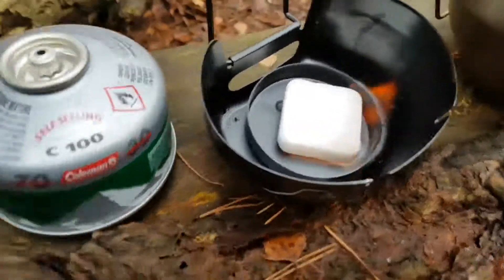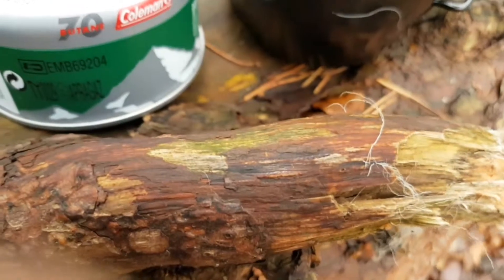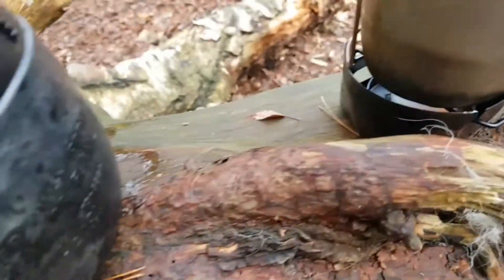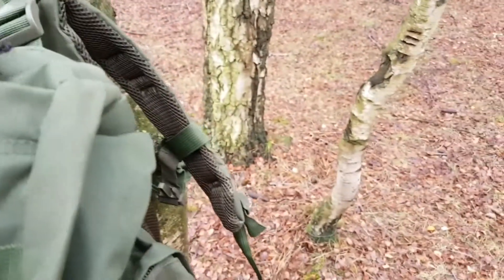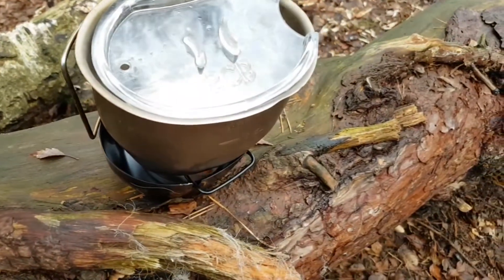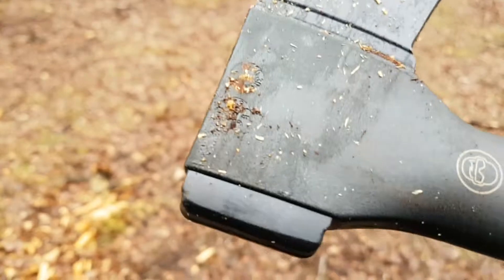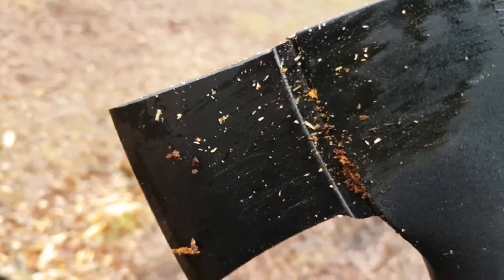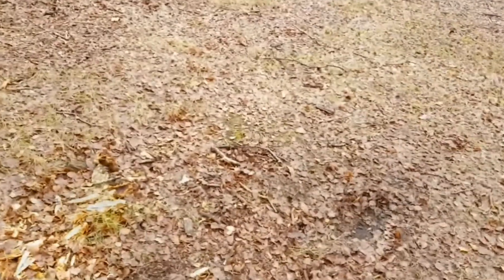A look at Taclite pro pants and Fiskers x7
Breakfast and a Coffee then a look at a couple of items i bought recently, hope you enjoy